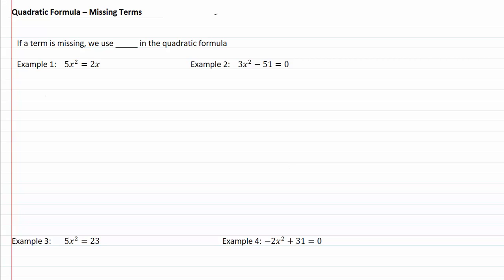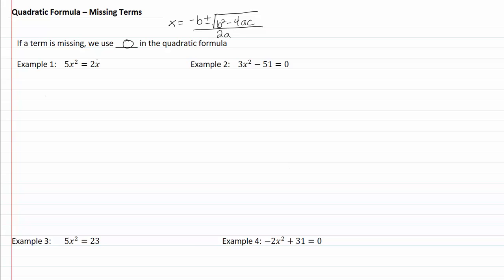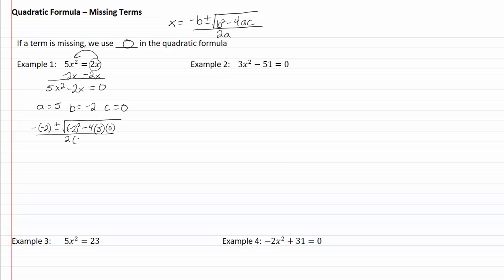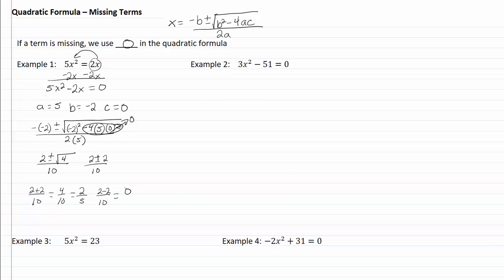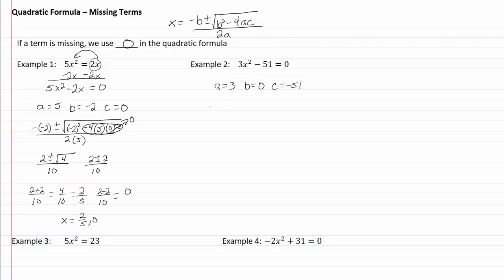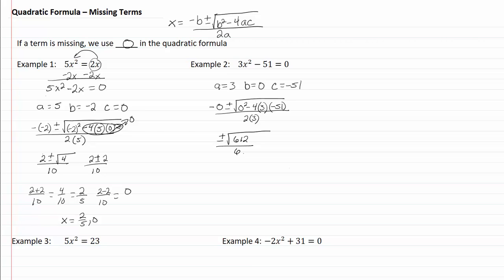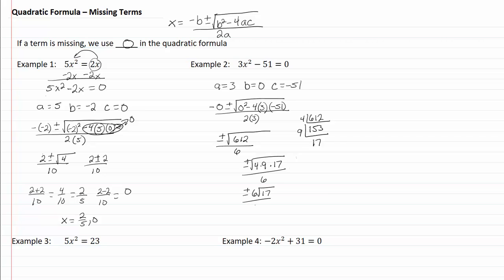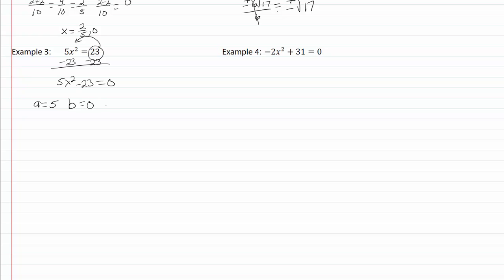10.6c : Missing Terms